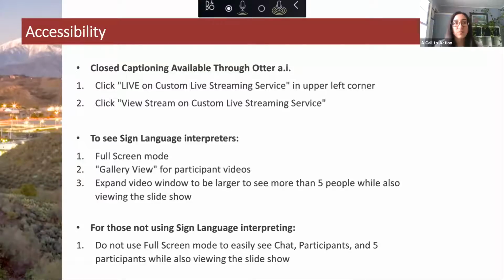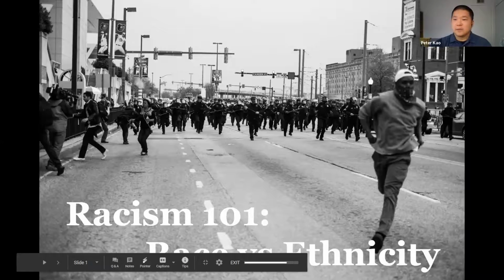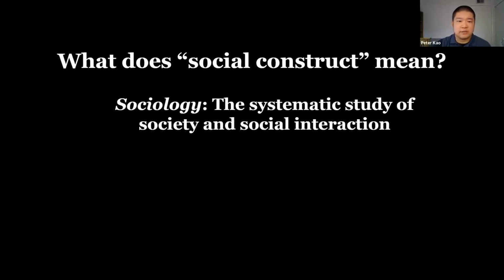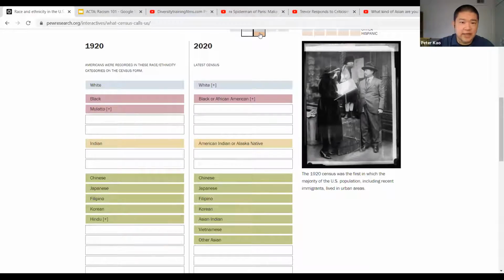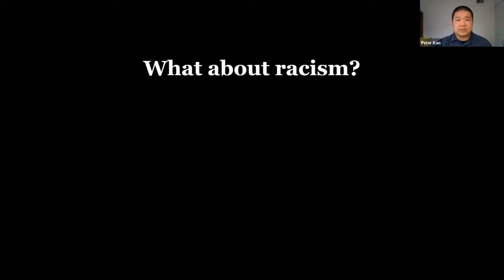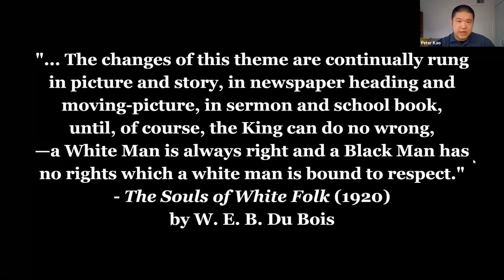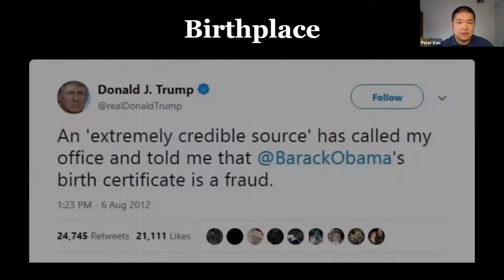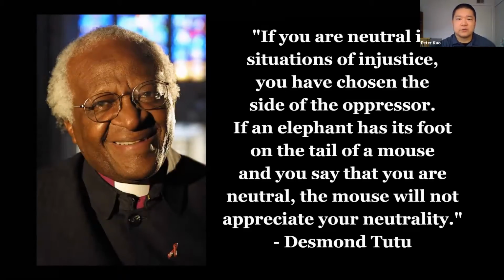Hss Equity Speakers Series: Peter Kao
"Racism 101" Talk by Professor Peter Kao (Sociology)